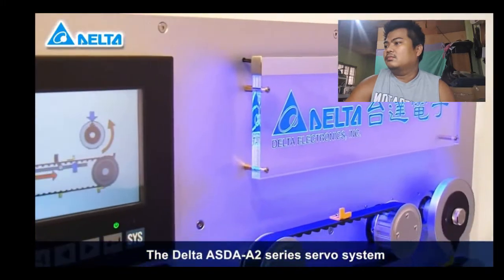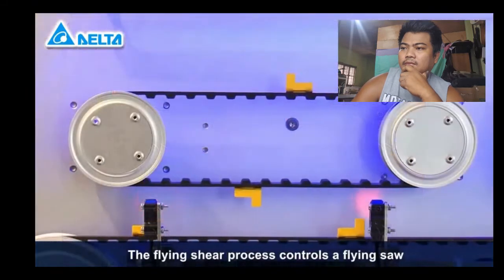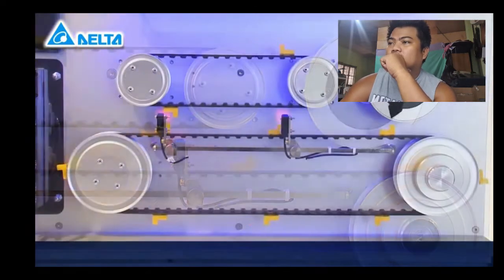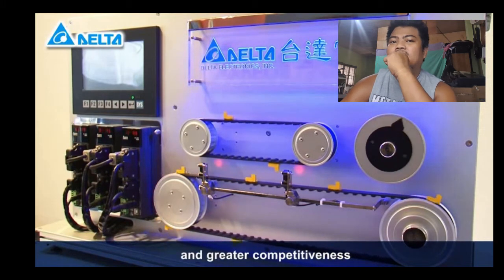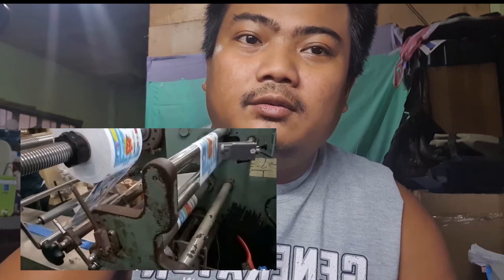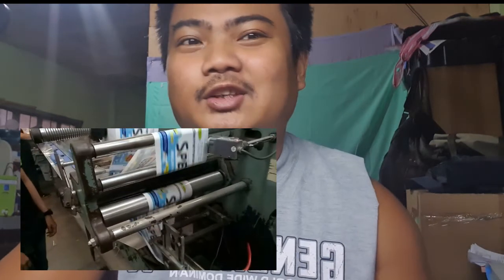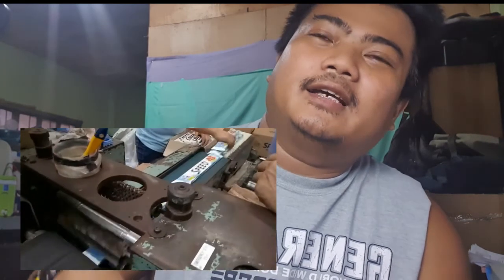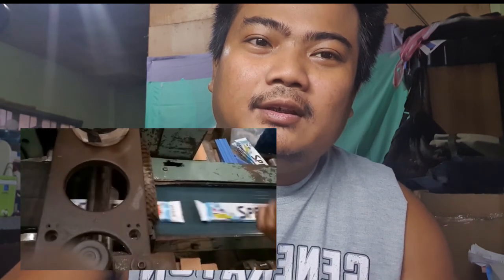Delta Servo A2 E cam Tutorial Intruduction 1st Part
delta a2 Servo